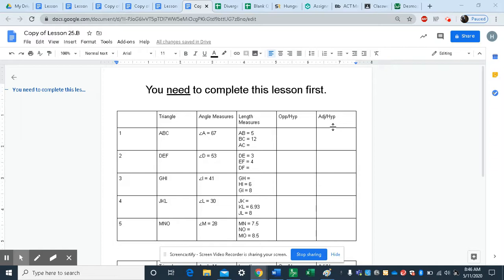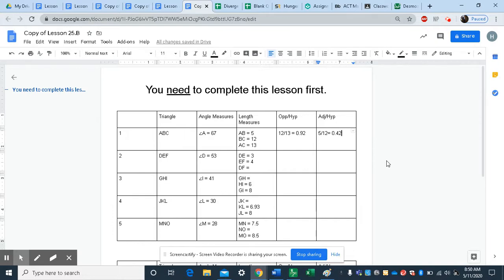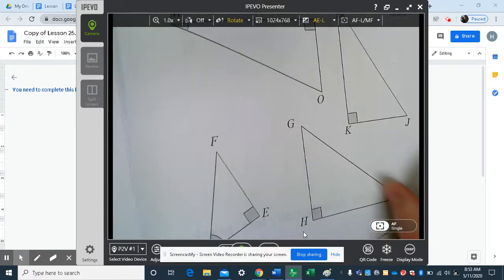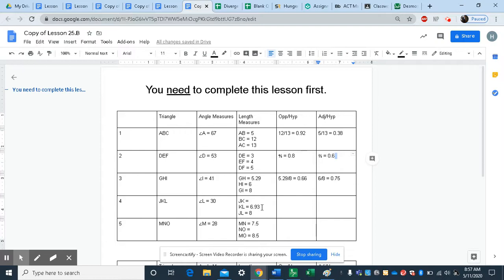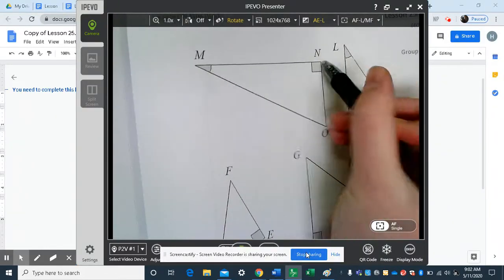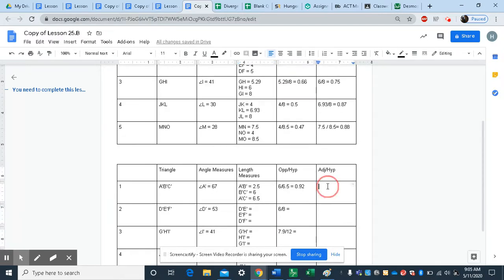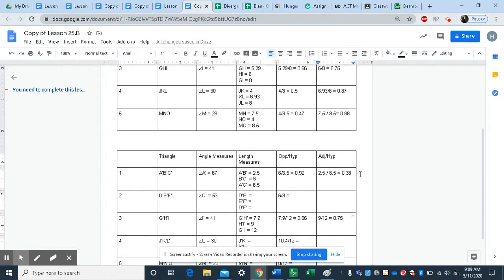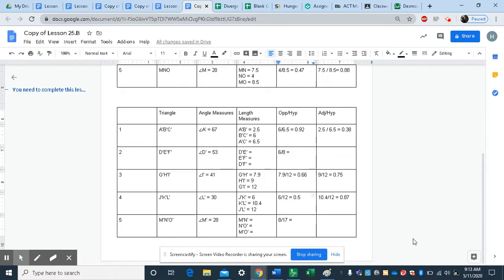Lesson 25.B Video